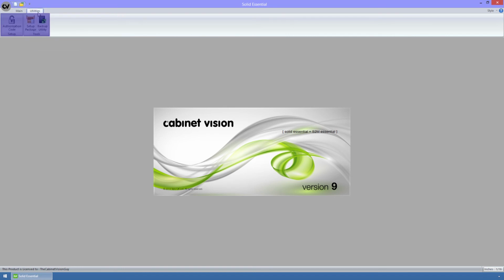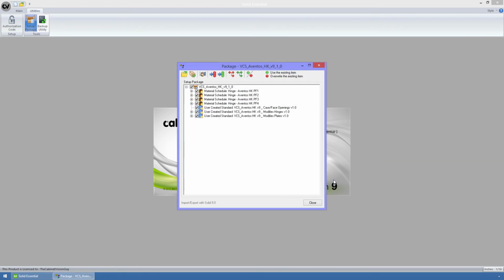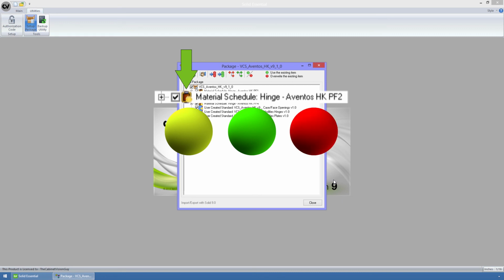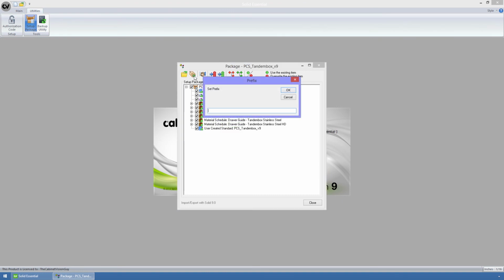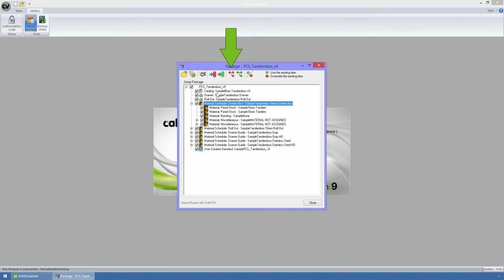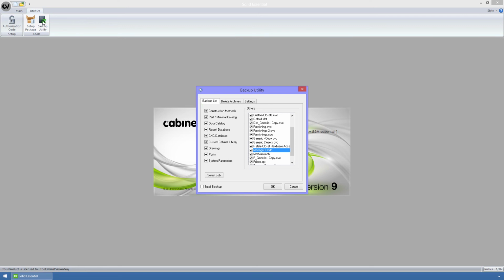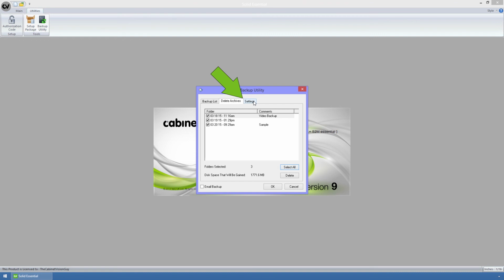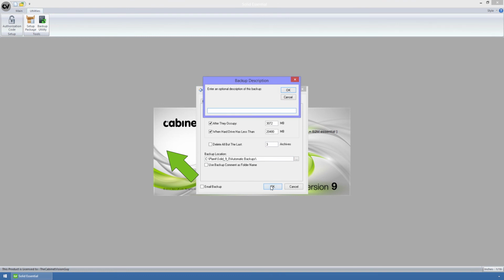Solid Essential Utilities Tab